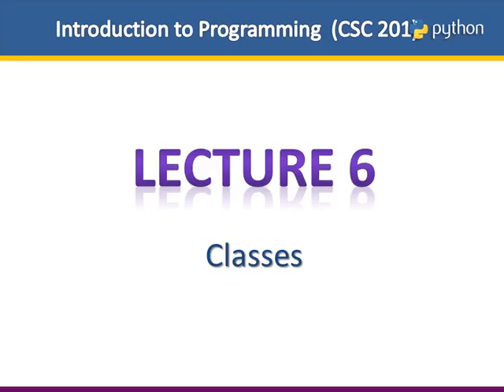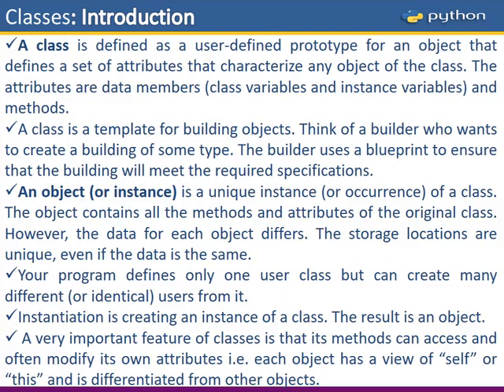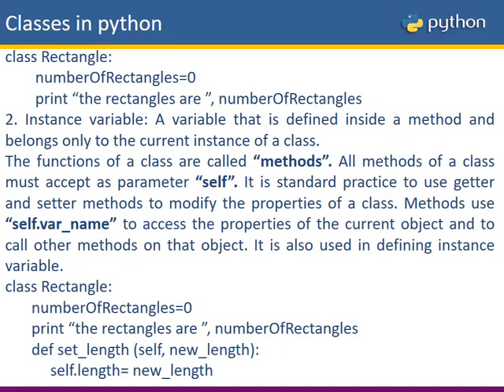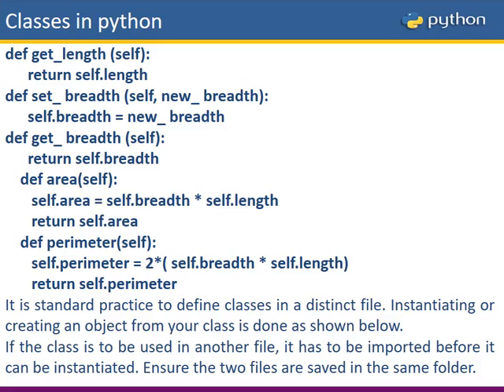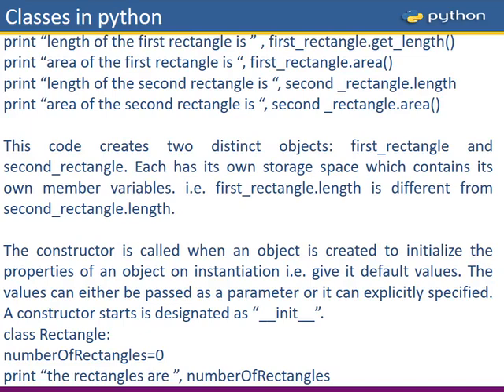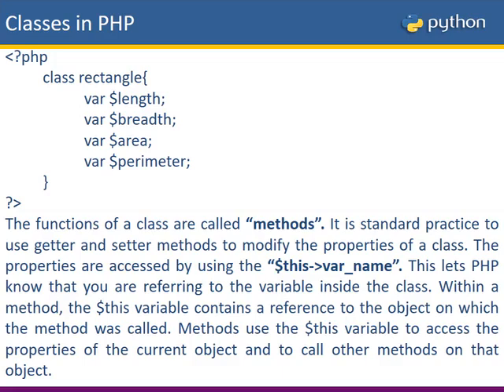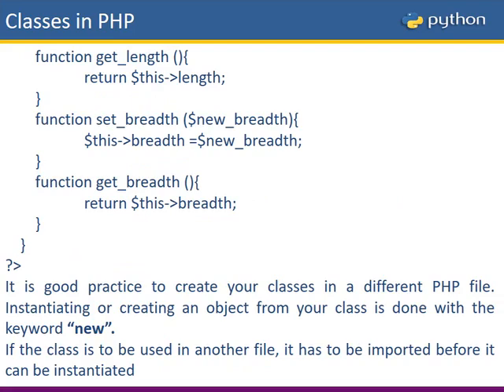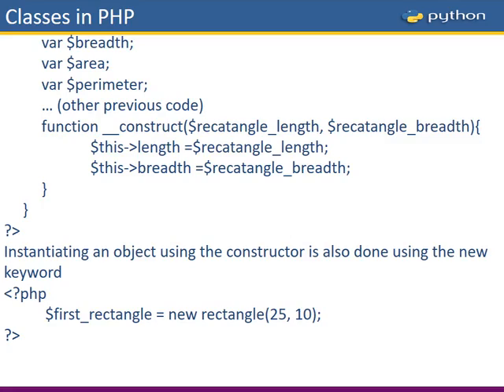CSC 202 Lecture Slides 6A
Lecture 6 titled: Classes